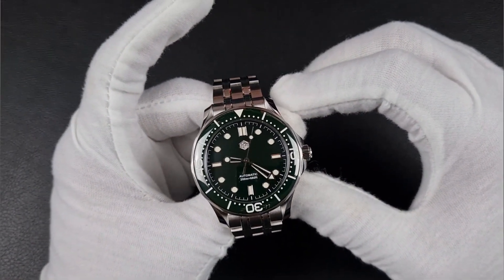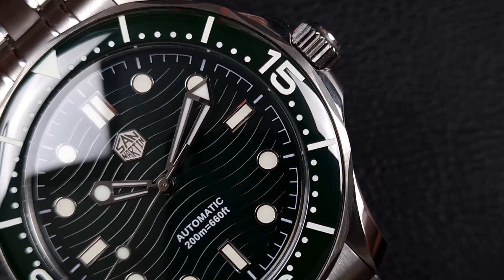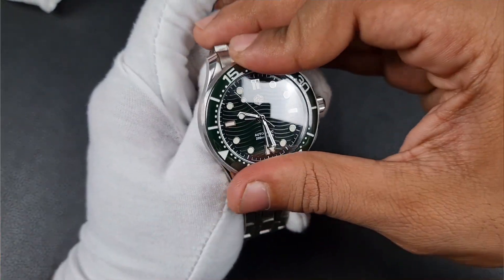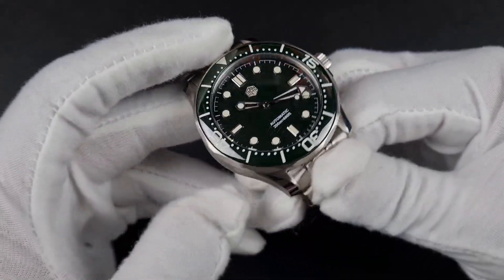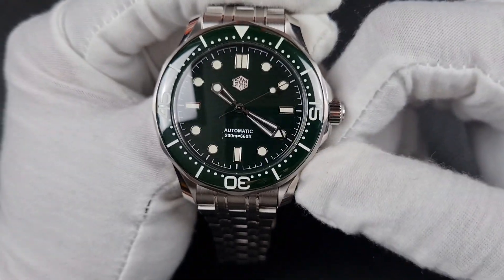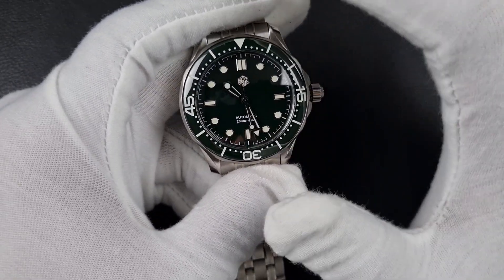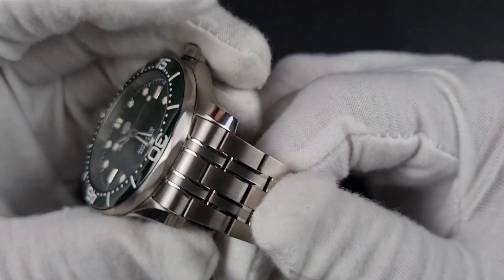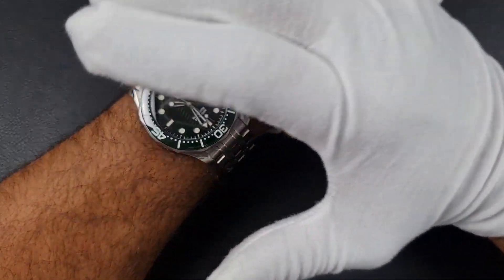San Martin SN0088 hit or miss? | Full Review | The Watcher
The San Martin SN0088 is a bit of a hit and miss watch, with some serious 'misses'.

link to watch: